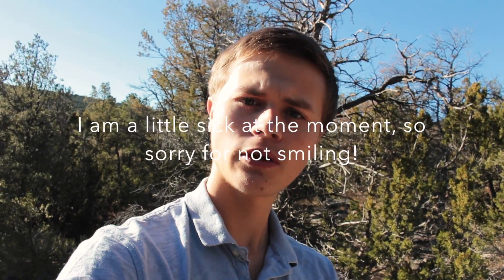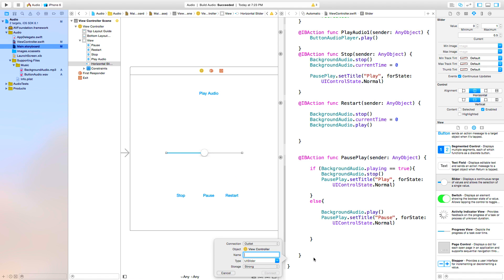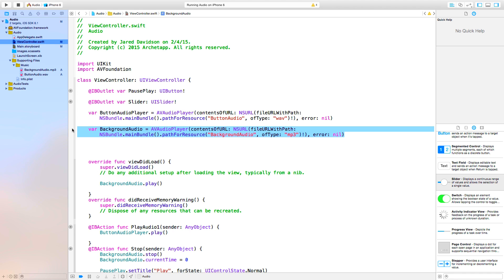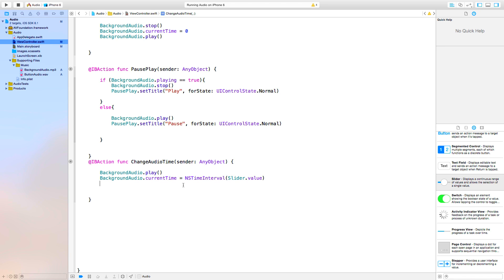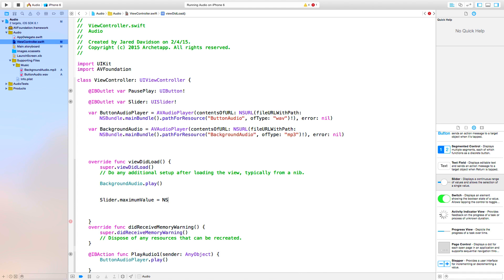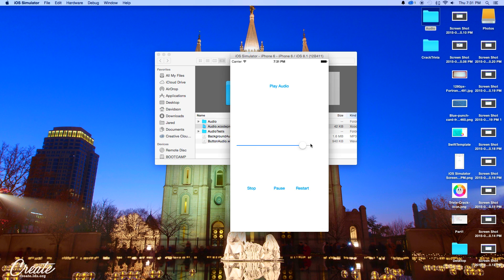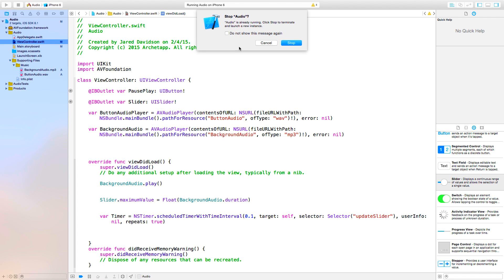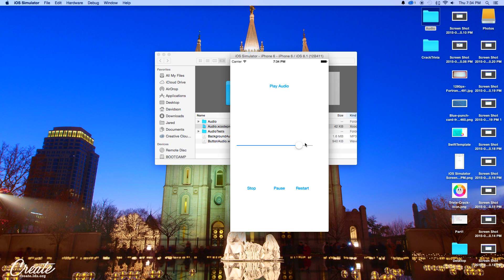Using a Slider to Control Audio (Swift in Xcode)